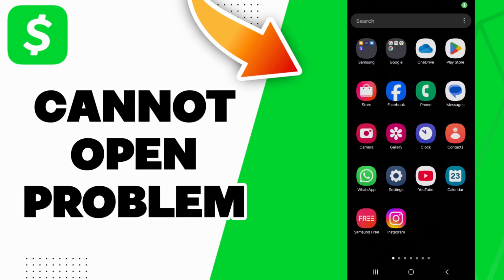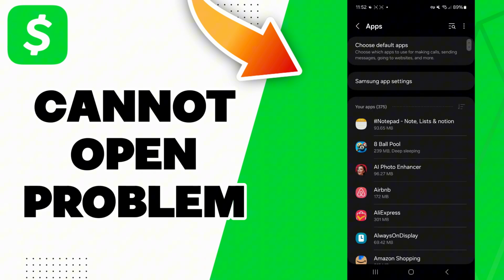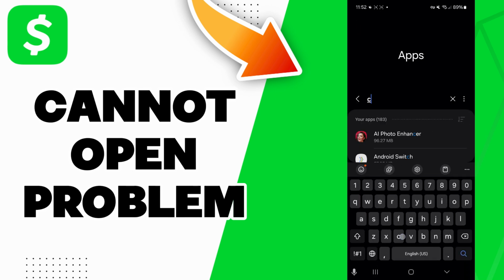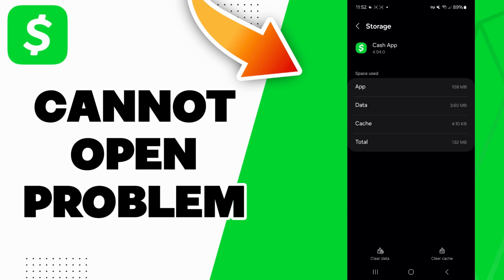How To Fix Cashapp Cannot Open Problem 2025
in this video we discuss :